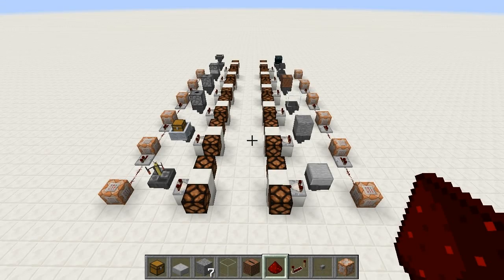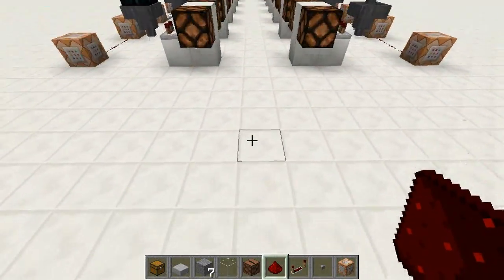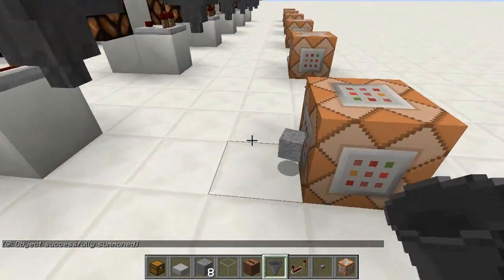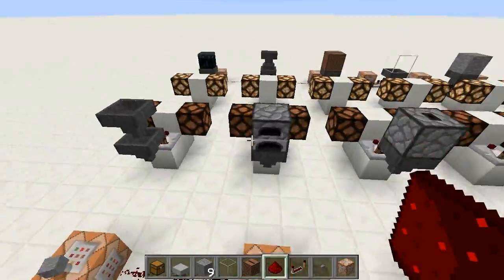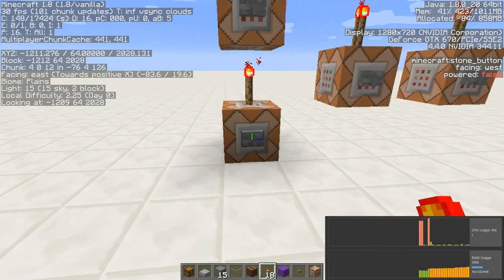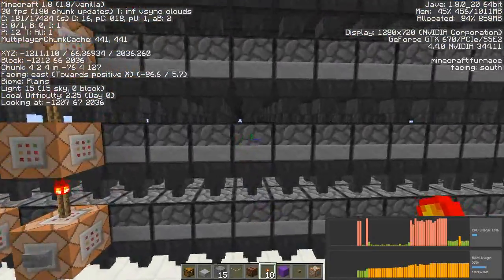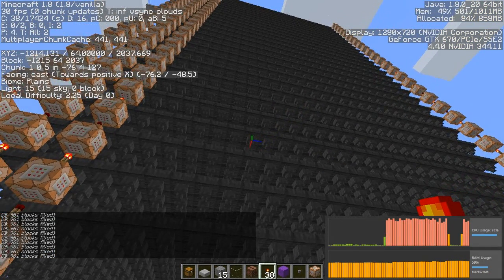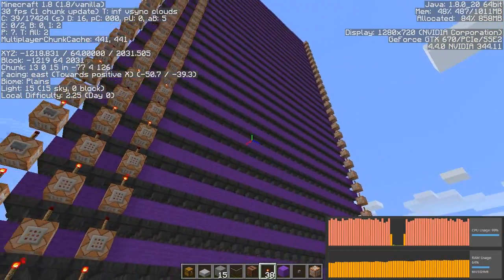E34 - Testing Hopper Lag Reduction - Lectures in Labcoats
Rumor has it that placing a block with an inventory such as a furnace on top of a hopper reduces lag. Iet's find out if it's true and how much difference it actually makes if it does...